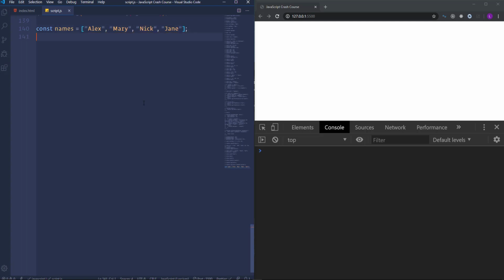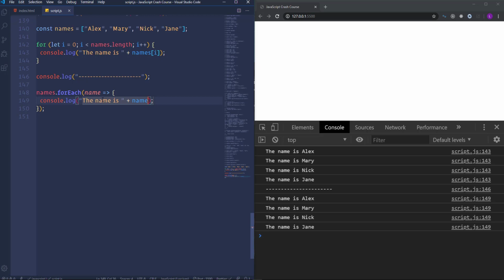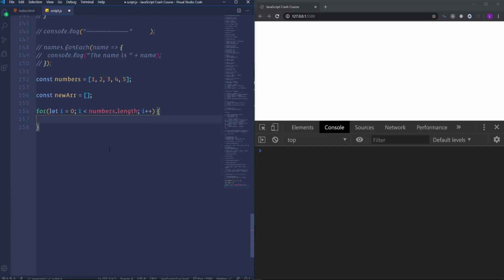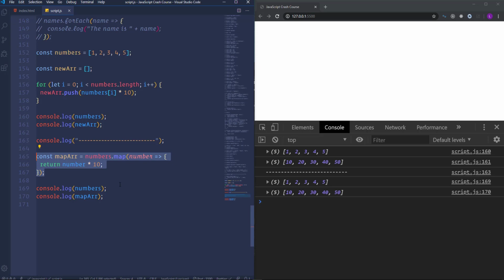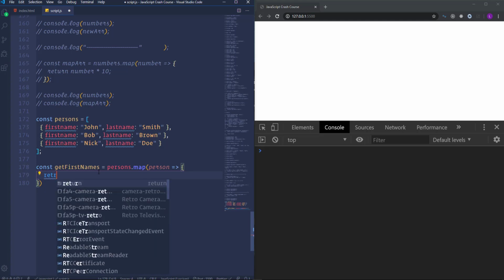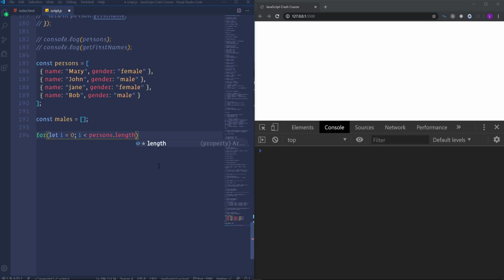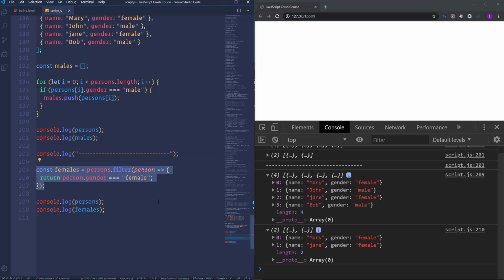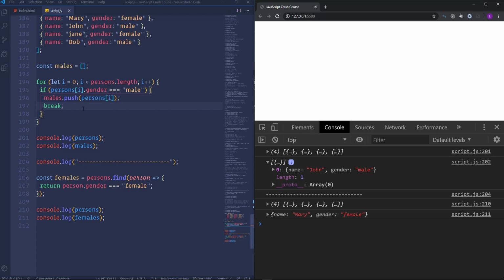JavaScript Crash Course - PART 5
In this tutorial, we will learn about the basics of JavaScript - PART 4